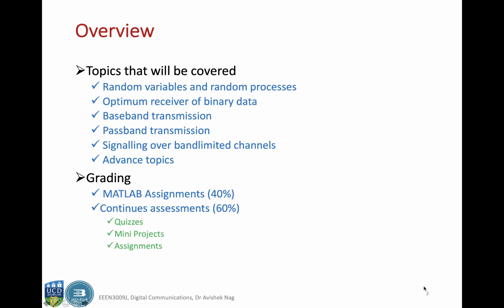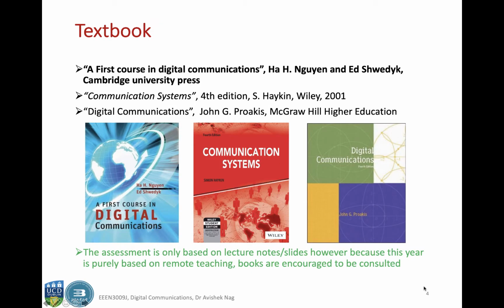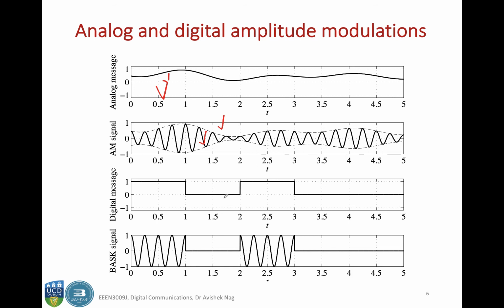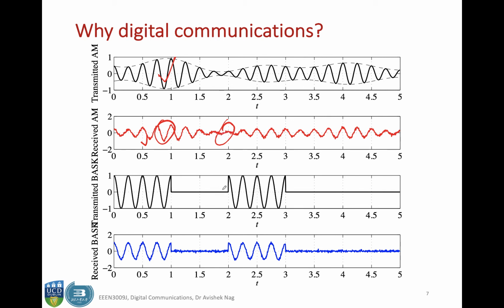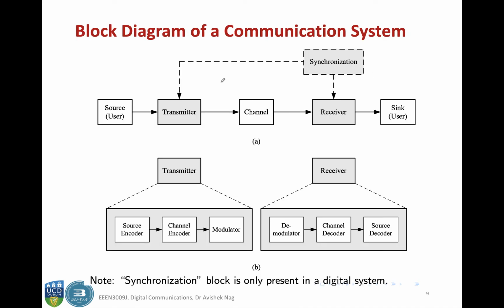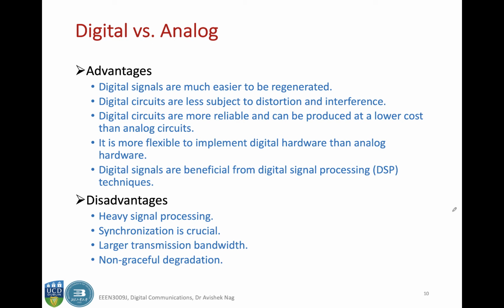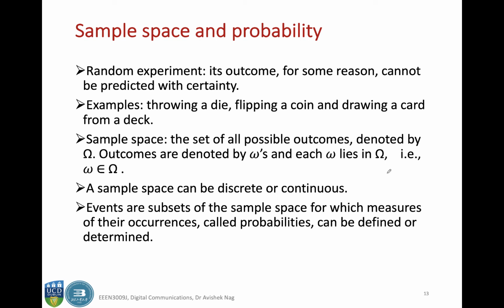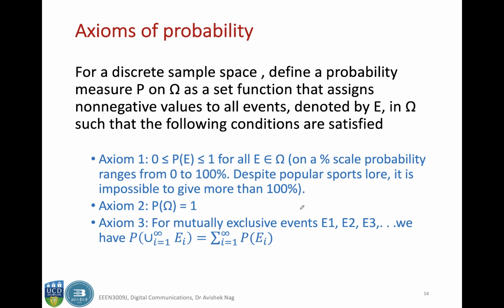digital_com_1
Table of Contents:

00:01 - Introduction
01:44 - Overview
04:25 - Grade Scales
04:59 - Textbook
07:17 - Plagiarism
08:05 - Analog and digital amplitude modulations
09:01 - Why digital communications?
09:02 - Analog and digital amplitude modulations
12:04 - Why digital communications?
15:22 - Regenerative Repeater in Digital Communications
17:49 - Why digital communications?
17:59 - Regenerative Repeater in Digital Communications
18:25 - Block Diagram of a Communication System
20:31 - Digital vs. Analog
22:35 - Probability theory, random variables and random process
23:36 - Introduction
26:38 - Sample space and probability
30:21 - Axioms of probability